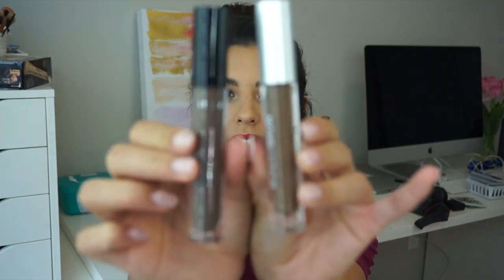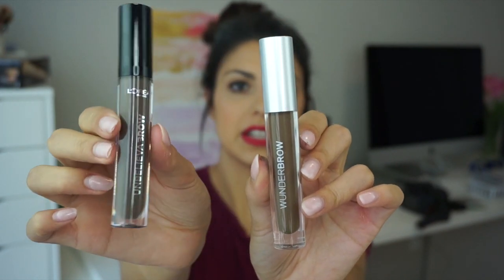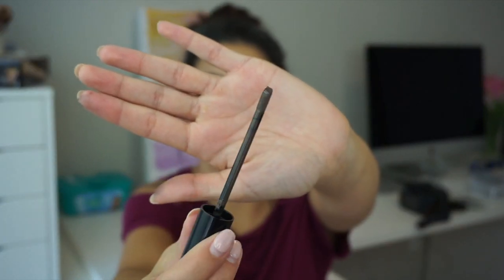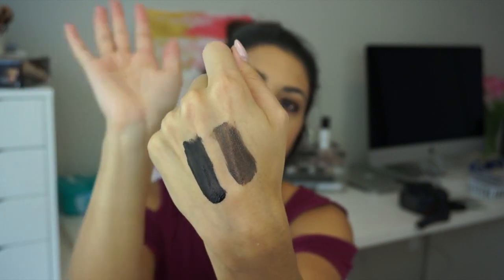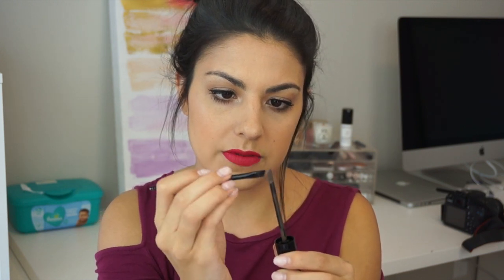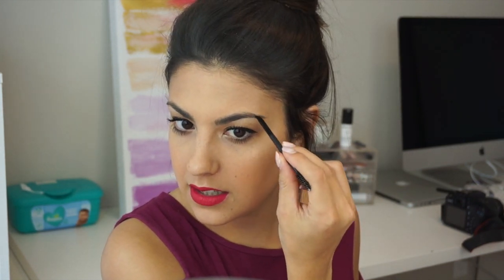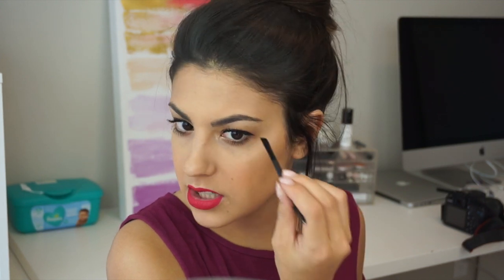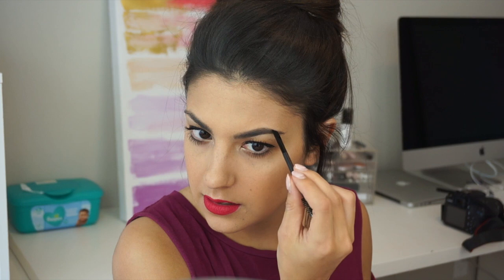NEW L'Oreal Unbelievabrow Longwear Brow Demo and Review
Finally the weekend! Today's video is all about the brand new L'Oreal Unbelievabrow longwear brow product. We're doing a full demo and review using the new brow product which is super exciting because I have been on the hunt for a new brow goodie!

Let me know if you've tried this product before!

PRODUCTS MENTIONED ►
L'Oreal Unbelievabrow Longwear Brow
*I use the shade dark brunette in the demo.